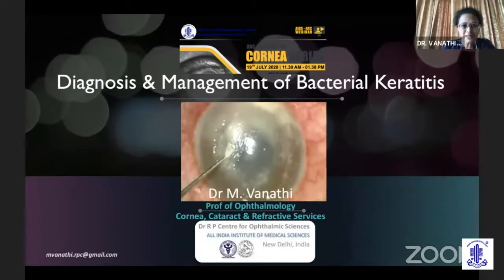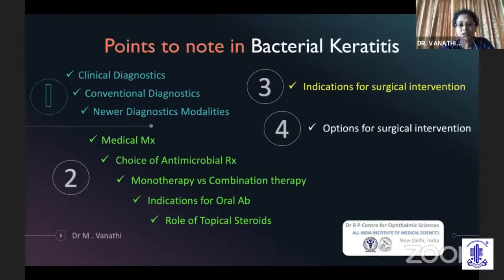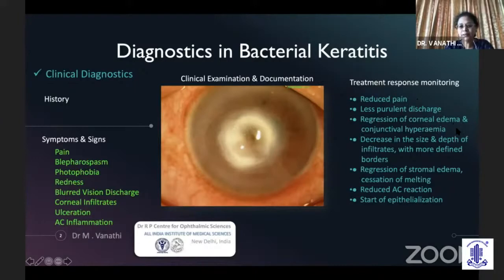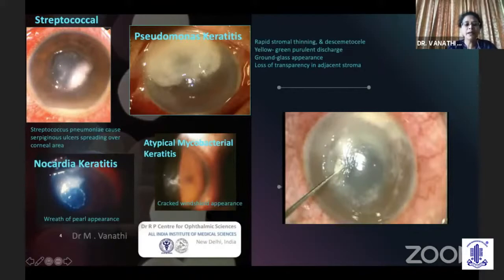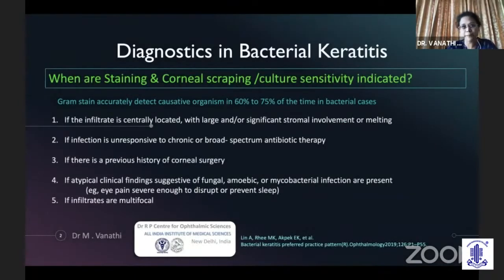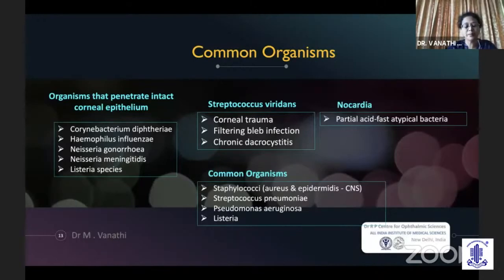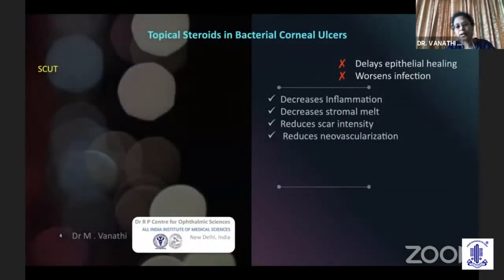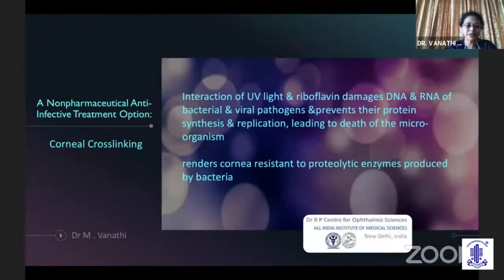AIOS ARC - Cornea Update Series -Dr.Vanathi.M